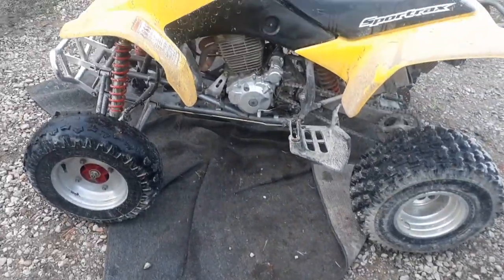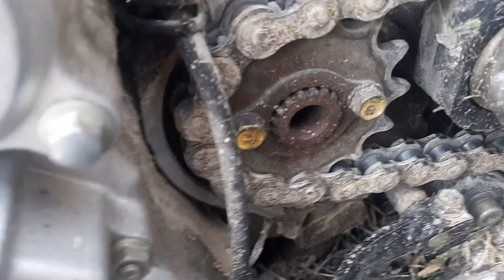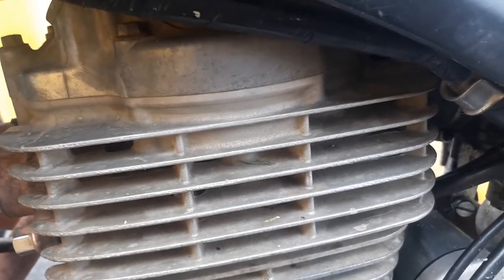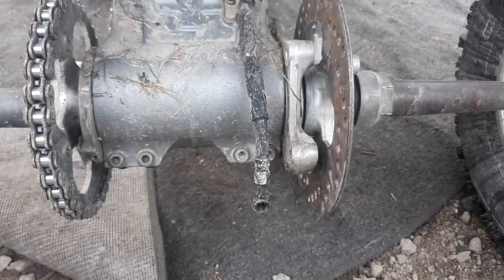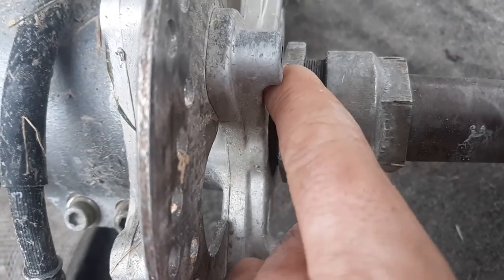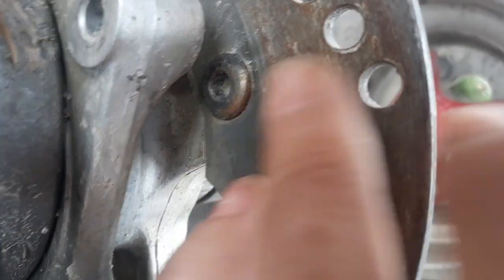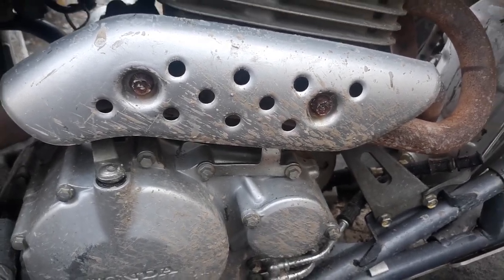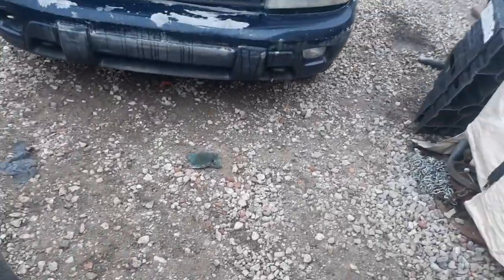TRX400EX COMIN PROBLEMS OVER HEAT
Iv worked on all different kinds of quads and most every thing else with a motor and or engines